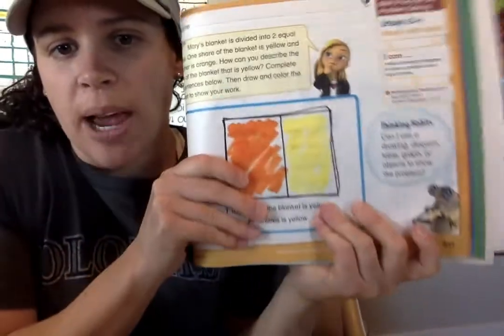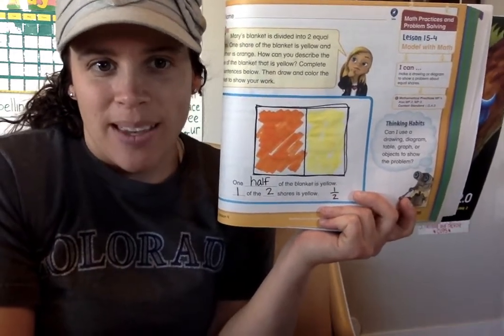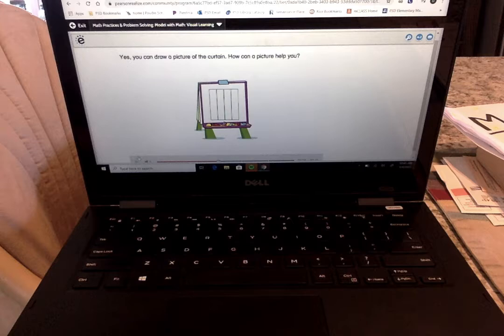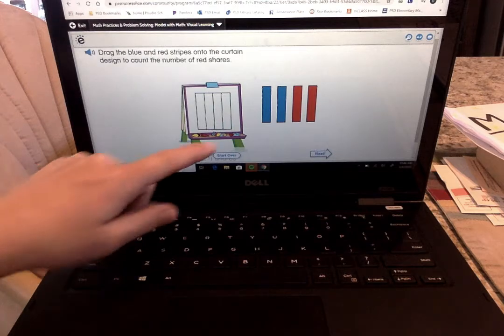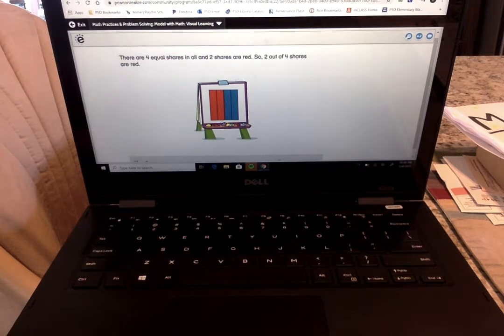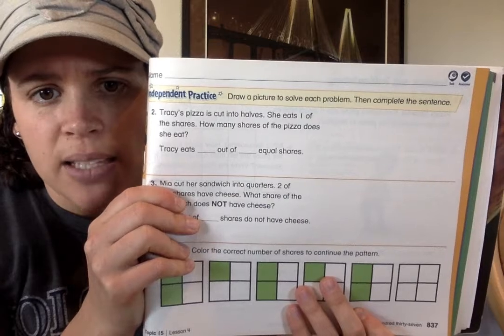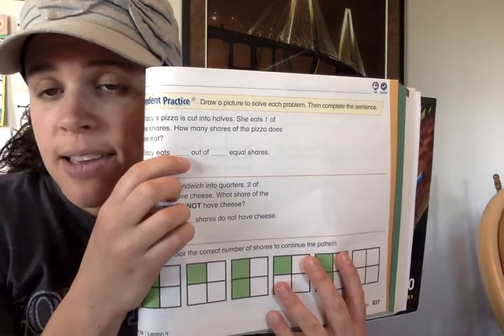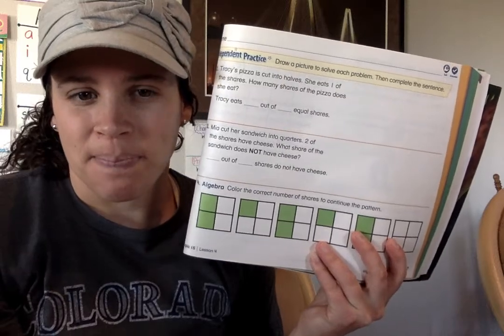5/4/2020 - Math Lesson - 15.4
Last Math Lesson in our EnVision Math Book!!! Yay!
15.4 - Model with Math - "I can make a drawing or diagram to show a problem about equal shares."